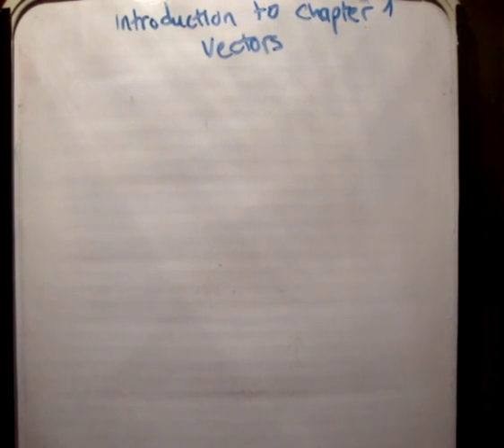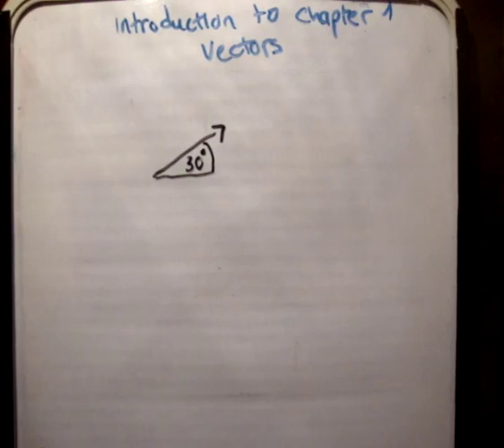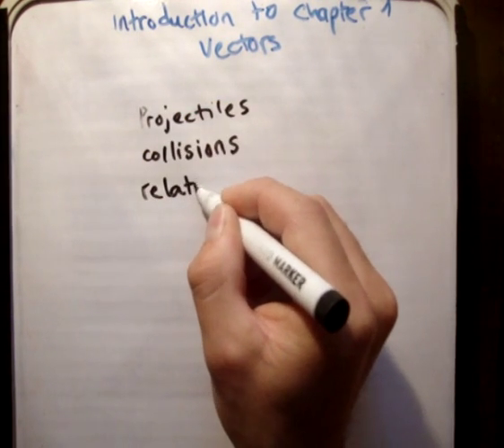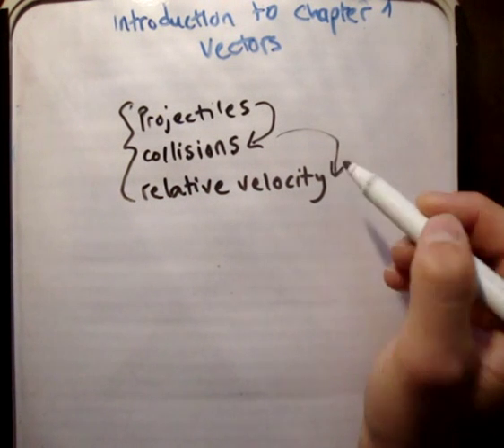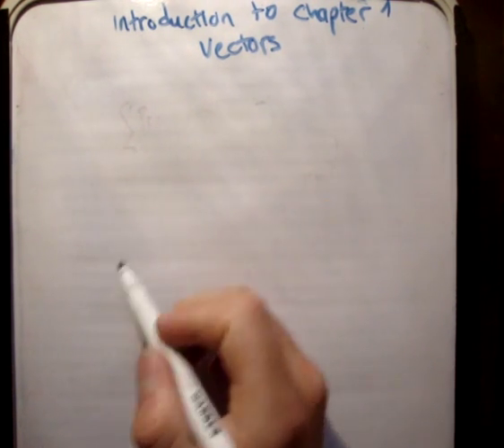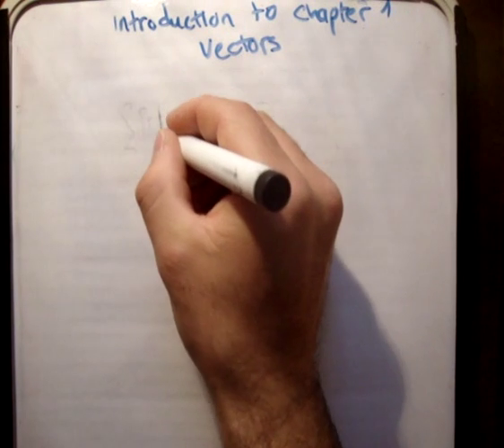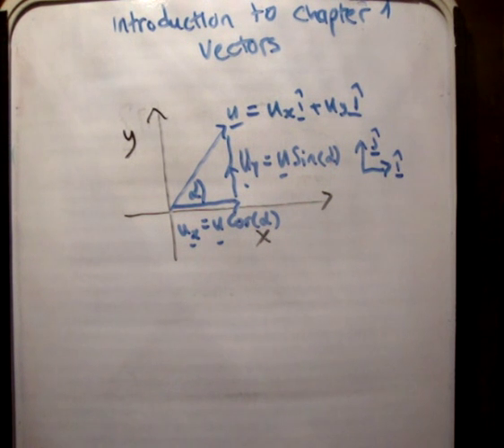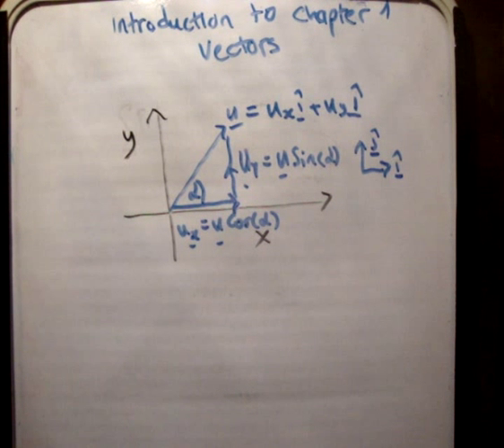Intro to chapter 1 vectors